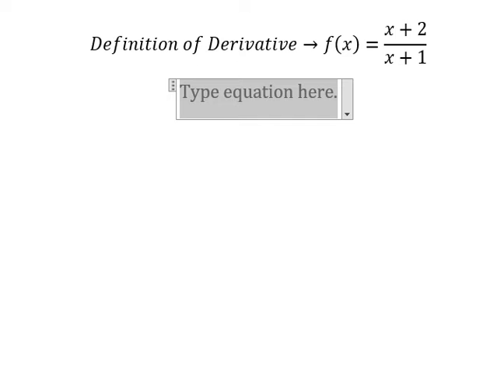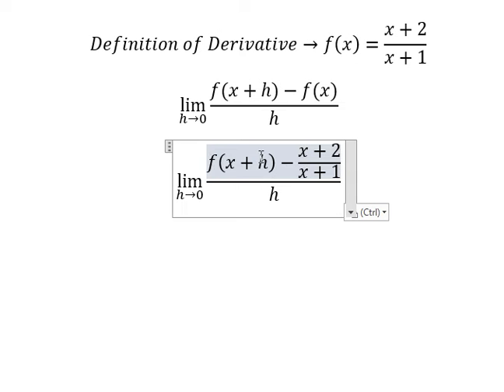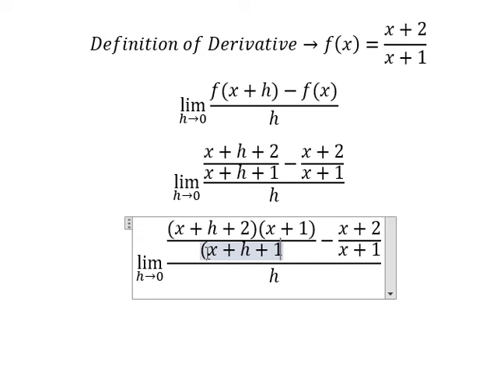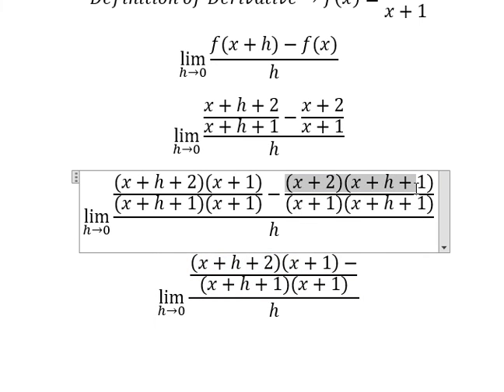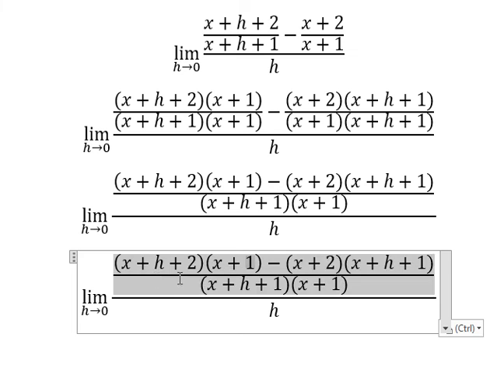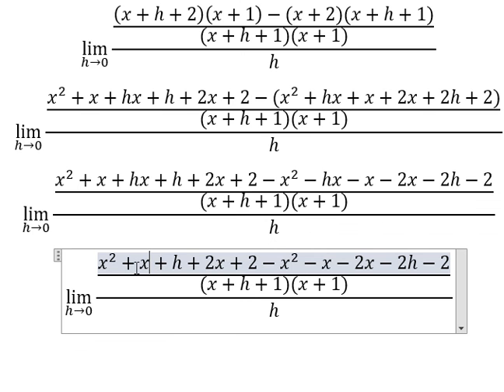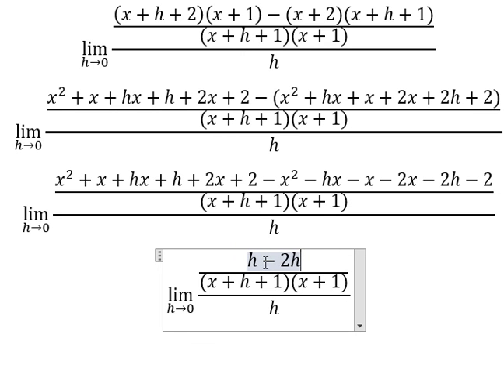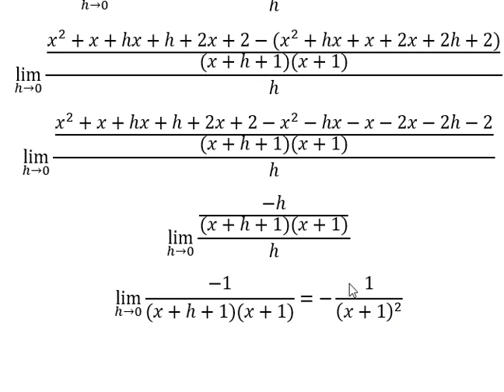Calculus Help: Definition of Derivative f(x)=(x+2)/(x+1) - Definicíon de derivada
Here is the technique to solve this question related to derivative of function and how to solve them in step-by-step